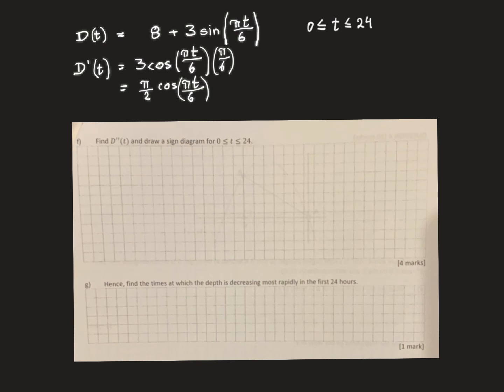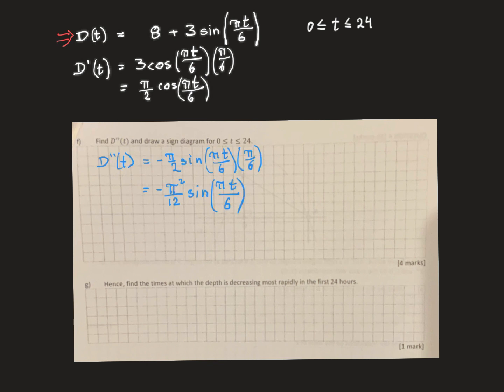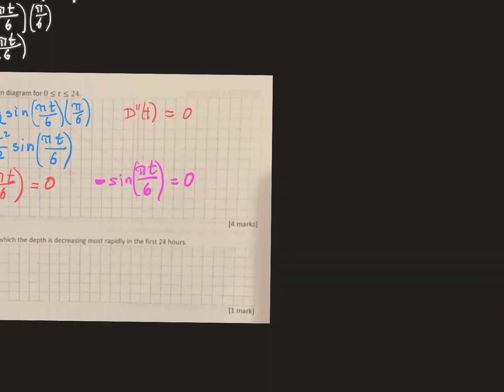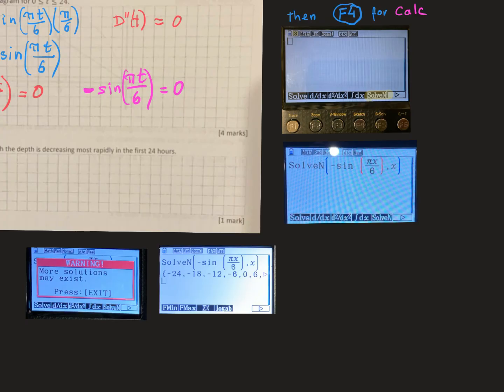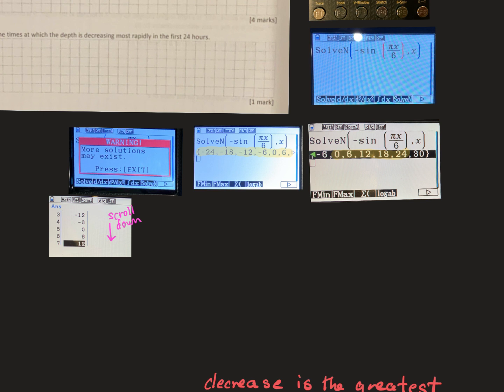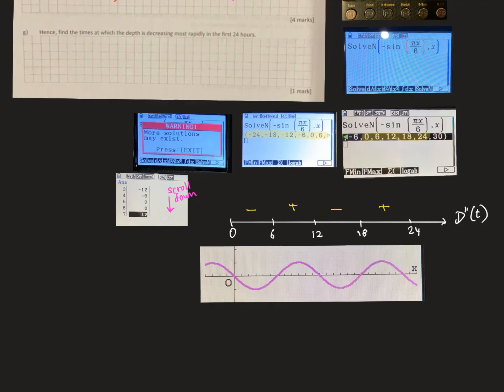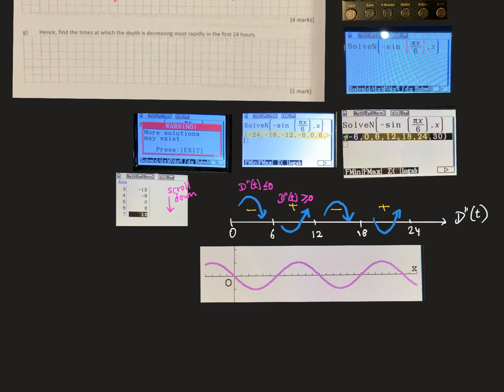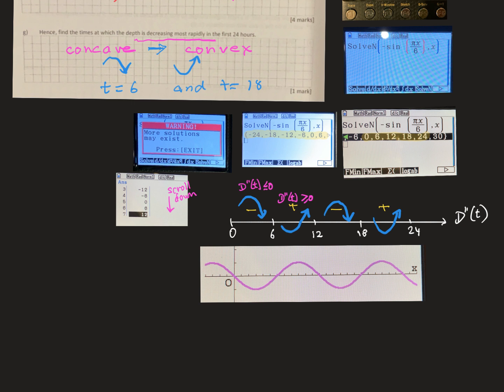Maths Methods 12 - 3F. Rate of change of depth of water using trigonometry- Excel at school